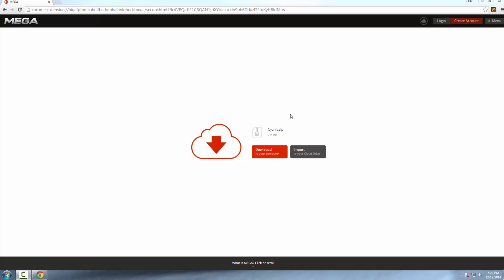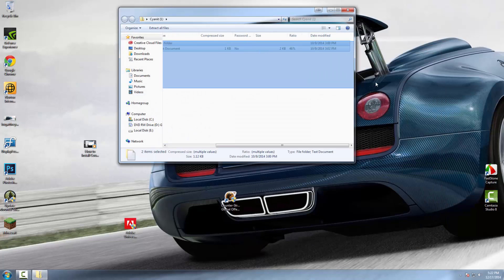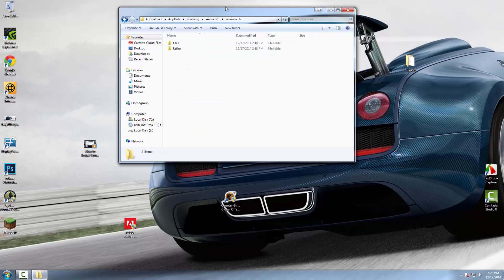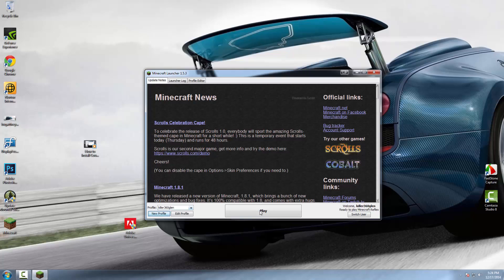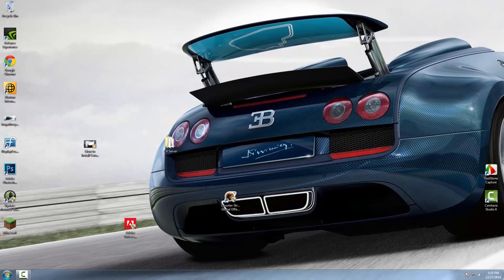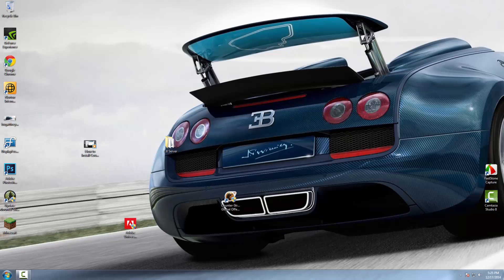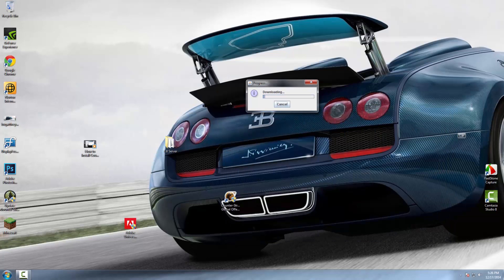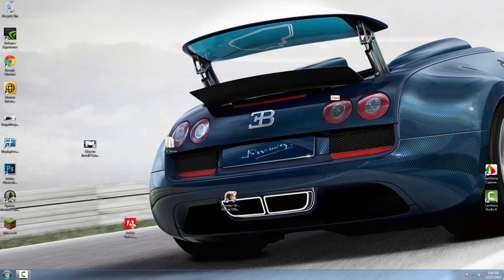How to Install Cyanit Hacked Client for Minecraft 1.8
Hey Guys Today Im going to be teaching you on how to install Cyanit for MC 1.8: